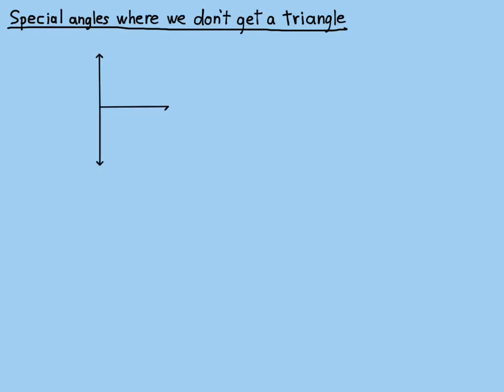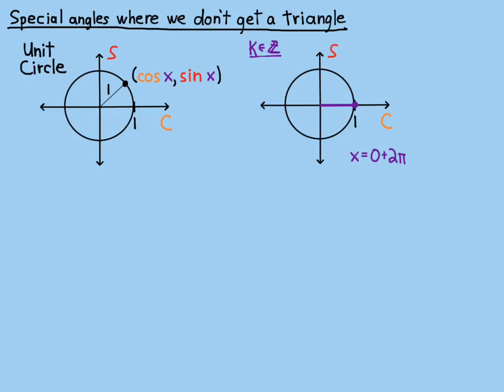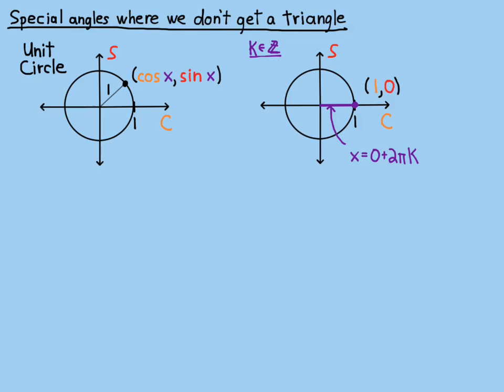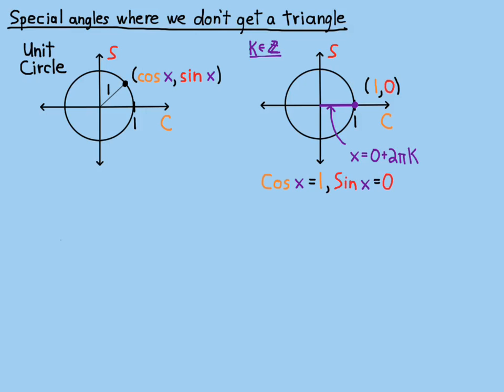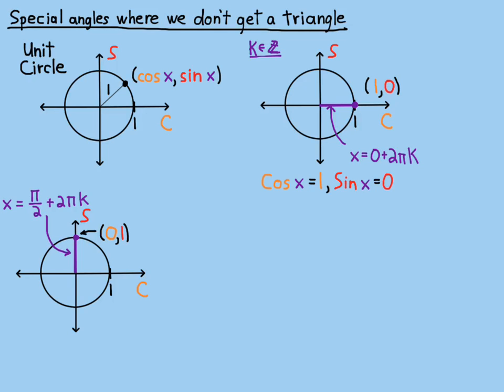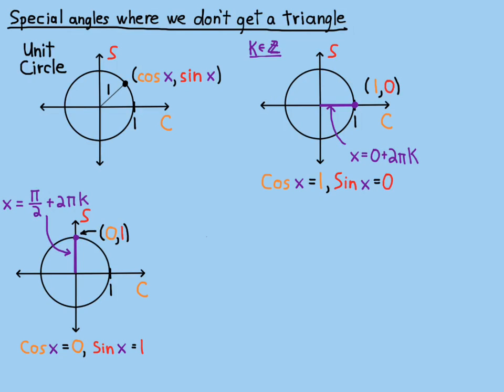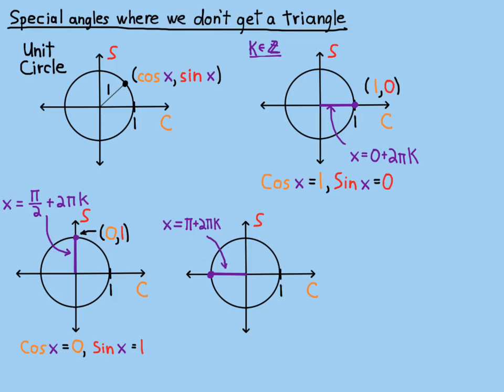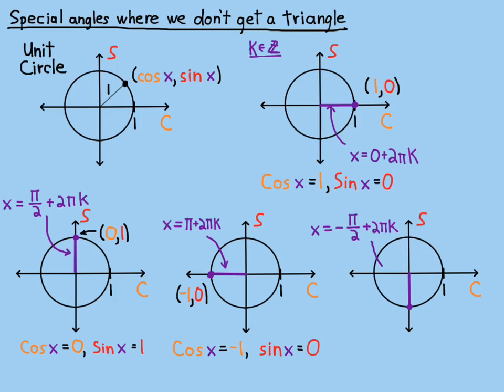7.3.6 Trig for all Angles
Math 1300 Precalculus. Sine and cosine of special angles where we do not get a triangle.